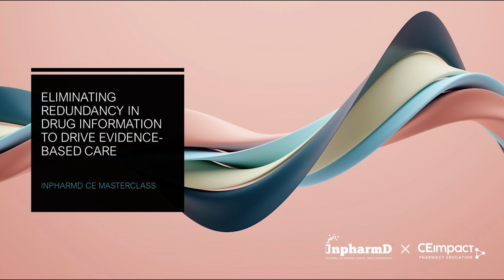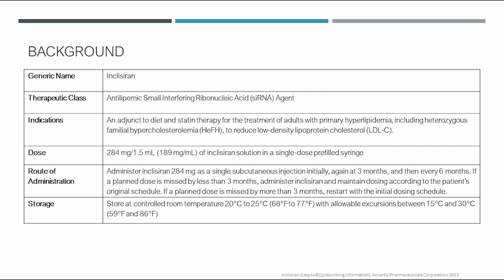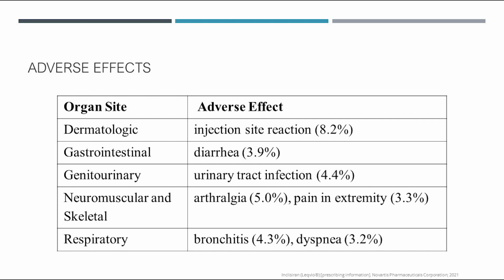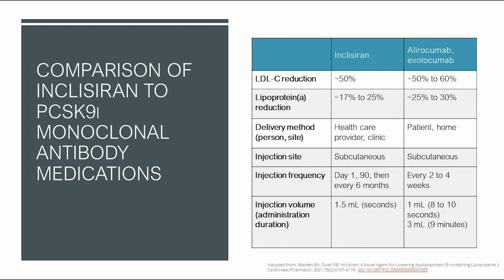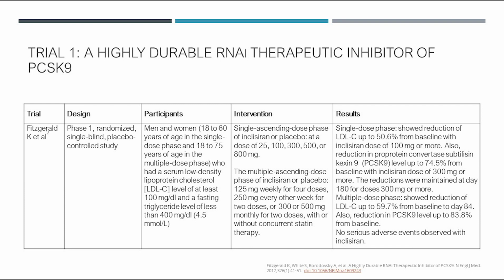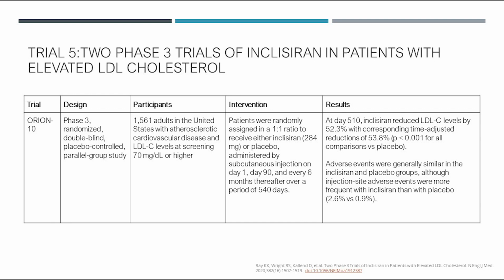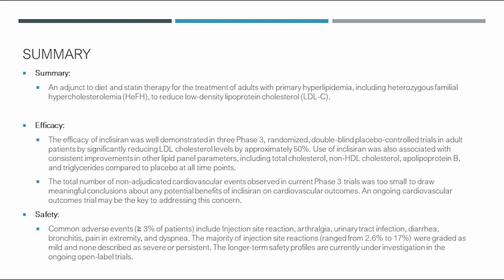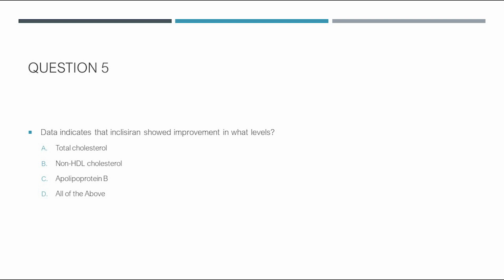Inclisiran and Hyperlipidemia: A Data Analysis Perspective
Upon successful completion of this knowledge-based course pharmacists should be able to:
Compare and contrast inclisiran's LDL cholesterol lowering mechanism from traditional therapies.
Outline the safety profile and trial data for inclisiran.
Define the patient population benefiting most from inclisiran.
Summarize the advantages and disadvantages for outcomes and adherence for patients taking inclisiran.
Discuss practical considerations for inclisiran dosing, administration, and patient monitoring in clinical practice.